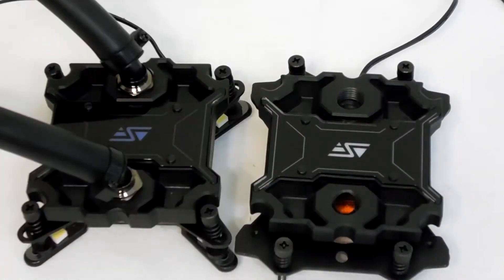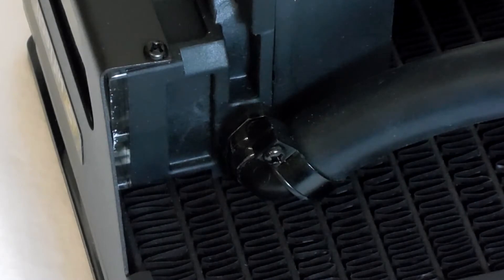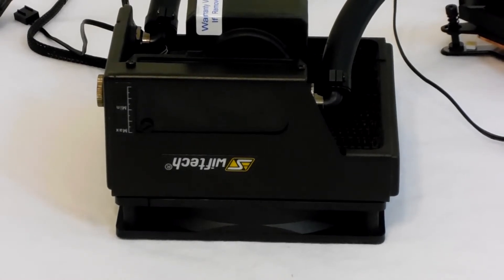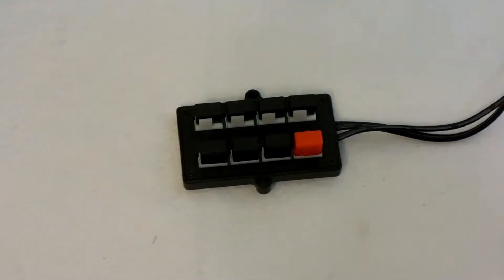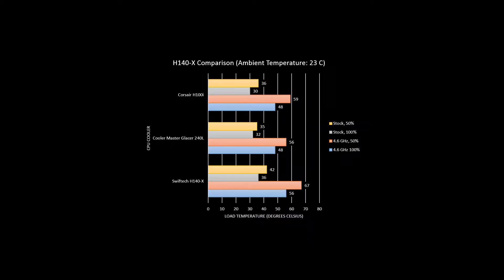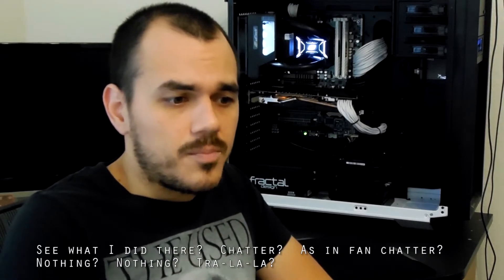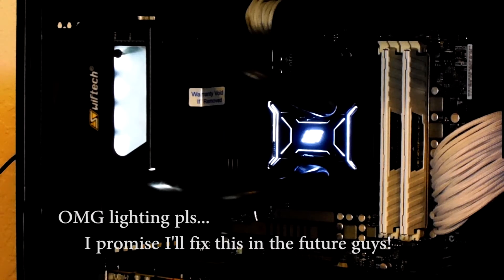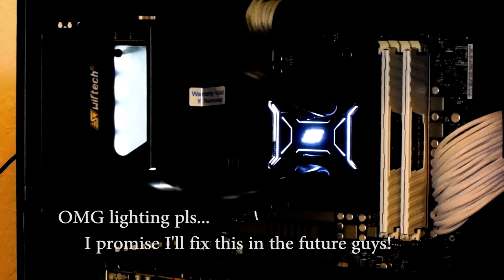Manic Tech #0001: Swiftech H140-X AIO Liquid CPU Cooler Review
Here it is: my long-awaited review of the Swiftech H140-X AIO Liquid CPU cooler!  Be gentle; it's my first time *blushes*... well... on video anyway.

Huge thanks to Swiftech for supplying the review sample seen in this video!  For more information on this and other Swiftech products,